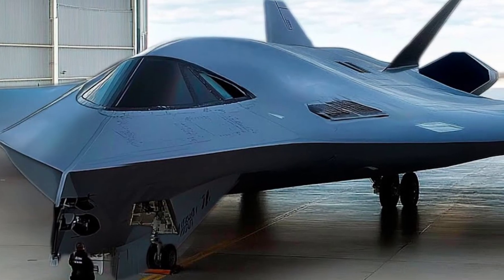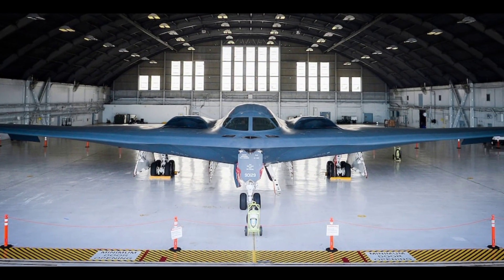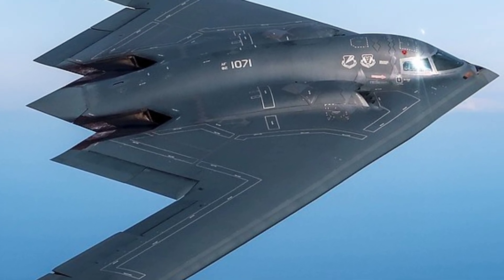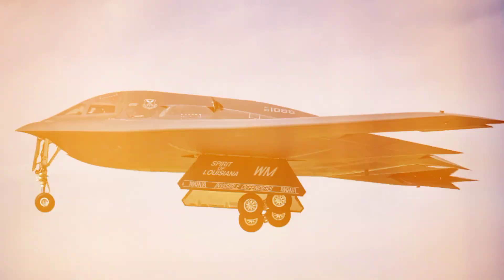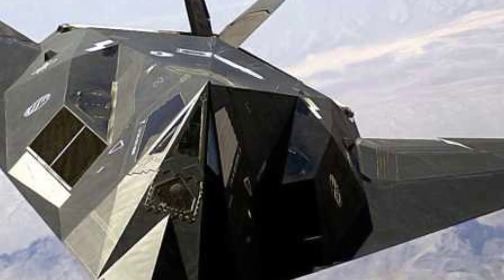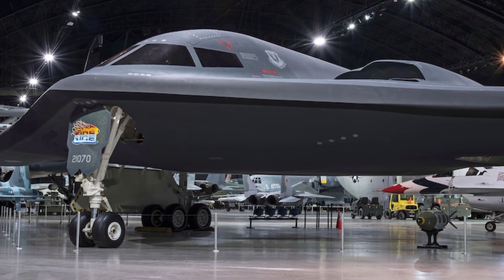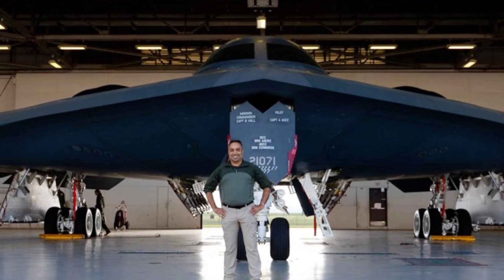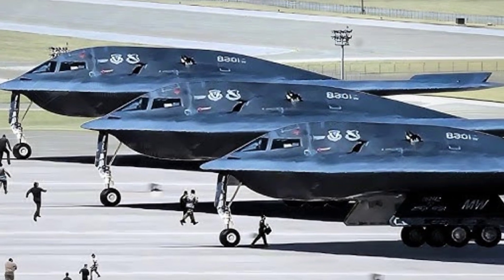“FIRST LOOK: B-2 Spirit Stealth Bomber Still Rules the Skies in 2025!”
Get ready to explore the legendary B-2 Spirit Stealth Bomber, the most iconic and secretive aircraft in U.S. military history, as we take a deep dive into its capabilities in 2025. In this video, we uncover how this futuristic flying wing, developed by Northrop Grumman, continues to dominate the skies with its unmatched stealth, global reach, and advanced combat features—even decades after its introduction.

Despite the arrival of newer technologies like the B-21 Raider, the B-2 remains a crucial pillar of America’s strategic airpower. From its radar-evading design and long-range nuclear capability to cutting-edge upgrades in avionics and weaponry, the B-2 is not just surviving—it’s thriving. Whether you’re a military enthusiast, an aviation buff, or simply curious about the world’s most advanced aircraft, this detailed analysis reveals why the B-2 is still irreplaceable in 2025.

We'll look at its role in U.S. Air Force missions, global strike capability, and its unique stealth features that make it a ghost in the sky. You’ll also learn about its service history, modernization efforts, and how it fits into America's future air strategy.

U.S. global strike capability